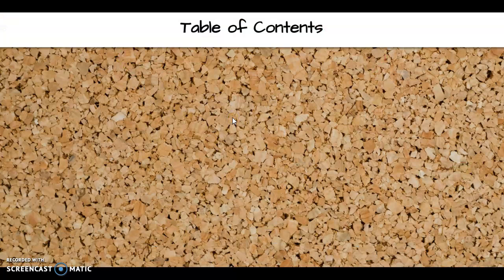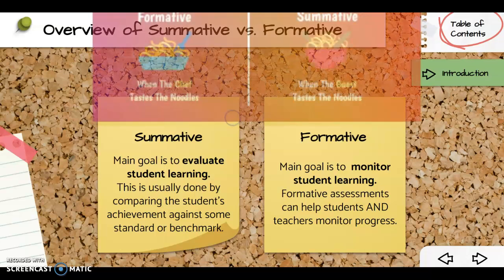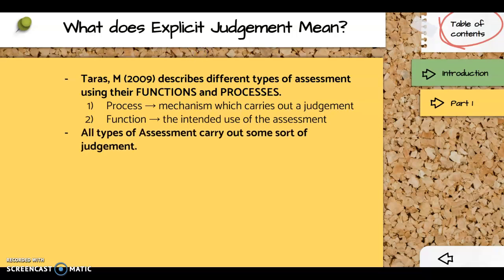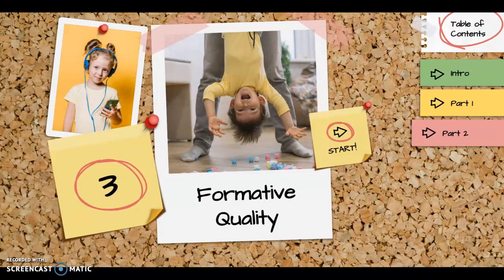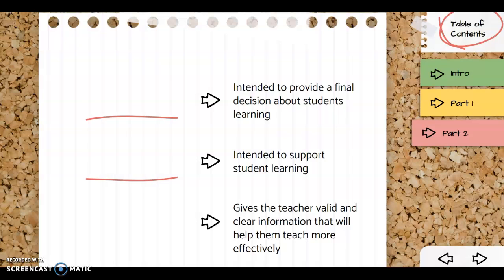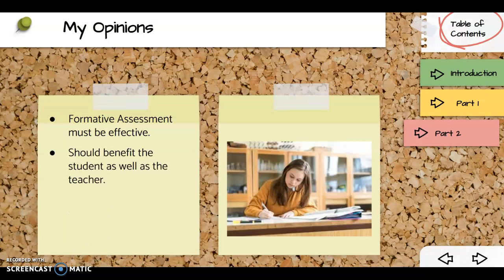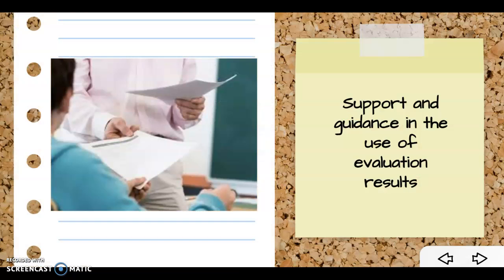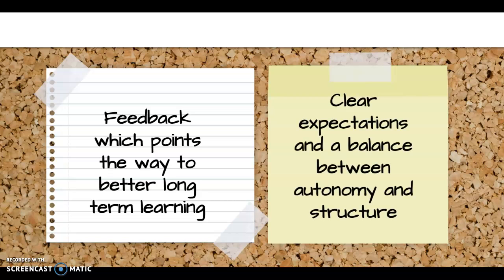Authentic Piece - Inquiry in Summative and Formative Modes of Assessment